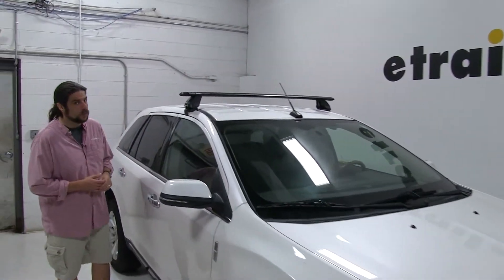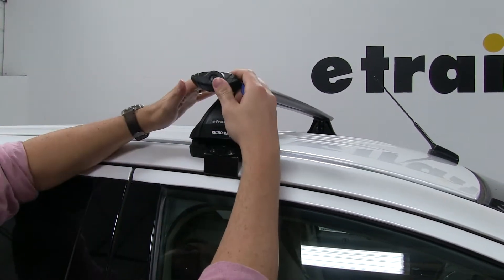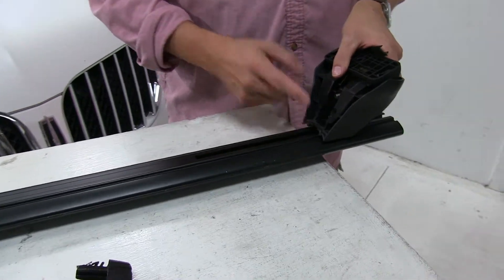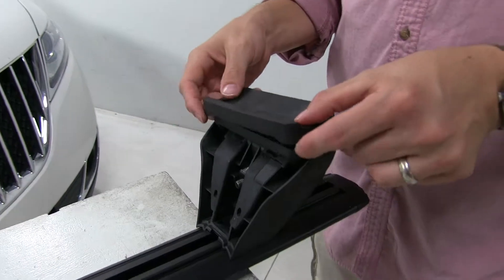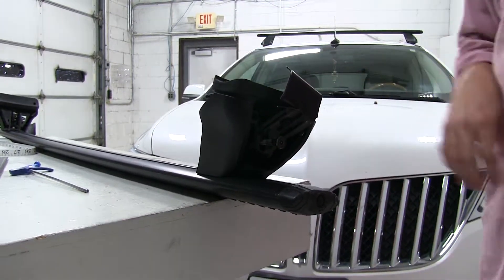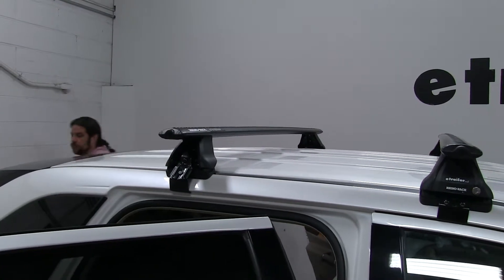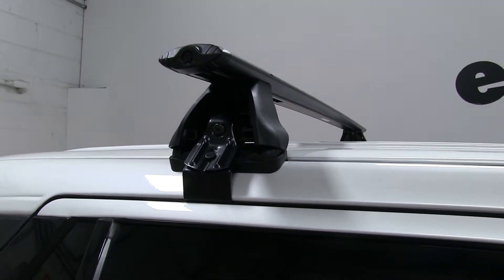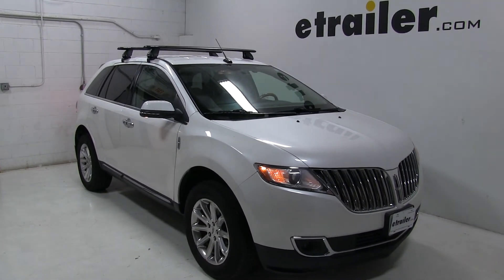Test Fit: Custom DK Fit Kit for 4 Rhino-Rack 2500 Series Roof Rack Legs on a 2015 Lincoln MKX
Speaker 1:          Today with the 2015 Lincoln MKX, we're going to be test fitting the Rhino-Rack Vortex Aero roof rack system and this is going to consist of part numbers RRVA137B-2. These are the Vortex Aero crossbars, 54 inches long. This is the black version. These also come in silver or aluminum colored as part number RRVA137S-2. Below that we have the 2500 series feet here, and that's going to be part number RRRLKVA and then below that we have the fit kit for this car and that's going to be part number DK228. That's going to consist of the clamp here, as well as the rubber pad, that makes contact with your roof.This is a great roof rack system that has a wide variety of accessories that you can utilize with it, such as bike racks, cargo baskets or cargo boxes.

The bars are a nice aero dynamic shape. They're going to help cut down wind noise and drag and the Vortex Aero strips are going to help out with this too.It does come with this tool here to unlock the plastic end caps here and so, pretty much whatever you put in the T-trek accessory here is going to be secure once this is secure. Now you can replace this with a lock, that you can find on e-trailer.com to secure everything even more. With the T-trek accessories here, how this works is, you would remove the strip, insert your T-trek accessory and then cut the strip to length and around it to keep it in place.The end caps themselves are also lockable and they come to you this way and it does come with a set of two keys for these locks. So everything is going to be nice and secure once it's installed on your vehicle.

The points of where it makes contact with your roof, such as where the pad and clamp here make contact. It's going to have this padding here on both to help protect your vehicle from scratches or abrasions once they're being installed. These are custom fit to work around the contours of your roof as well.So let's go ahead and show you how the rear one goes into place. We already have it partially assembled on our table here and we'll go through the rest of the process. So our first step is we're going to take our 2500 series legs here and we're going to install that on the other end of our bar.

To make it a little bit easier on us though, we are going to flip the bar upside down, remove our end cap here and then we'll go from there. Now normally, what would happen is we'd have this strip here with the measurement that would be slid into place and then cut to length depending on how far our actual leg needs to be placed here. But for demonstration purposes we're going to leave this out and just measure it out.We'll take the metal bracket here, slide that in between, like so and then utilizing out handy flat tape here. You'll find this measurement in your instructions with the fit kit. Measure it out and then we'll take our included, blue handle tightening tool here.

Tighten on that bolt in the center until it's nice and tight and it's not going to move. At this point, we can reinstall our end cap and secure that in place. Just to give you an idea of how this would look, once you cut the strip to length, that's how it would set into place there. And this is also going to assist with that cutting down wind noise and drag because you're not going to have this whistling while you're traveling.Okay. Now we'll move on to our fit kit. The first thing we want to do is put in our rubber pad. These are numbered and there is an arrow and you want to pay attention in your instructions because it will tell you whether the arrow faces out or inward or depending on what situation you have. In this